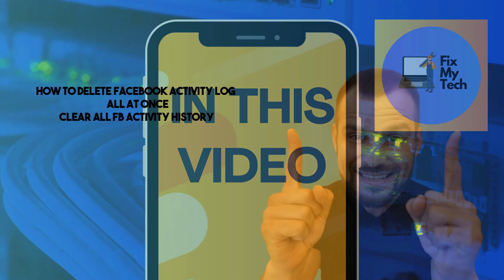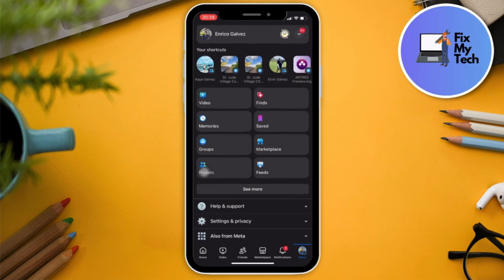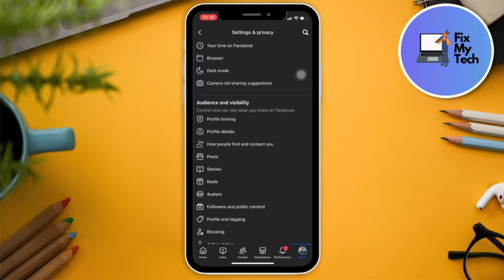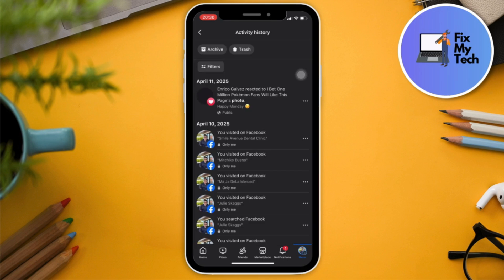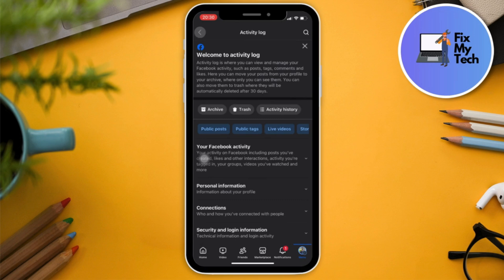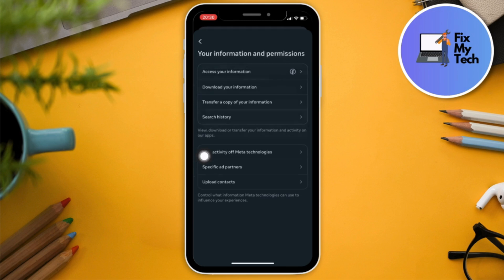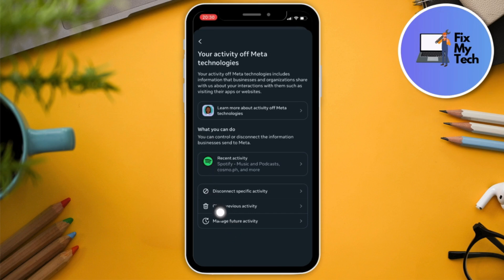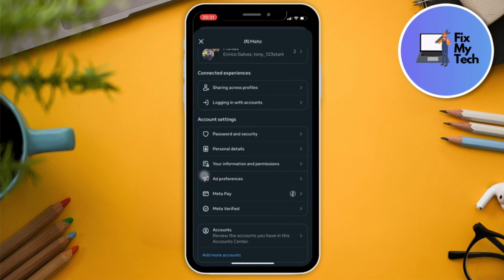How to Delete Facebook Activity Log All at Once | Clear All FB Activity History (iOS & Android)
Want to delete your entire Facebook activity log at once? This step-by-step guide will show you how to clear all your Facebook activity history on both iOS and Android, so you can manage your privacy easily.

🧹 Clear all Facebook activity history
📱 Works on iOS & Android devices
✅ Updated method for 2025
🔒 Tips for managing your Facebook privacy settings

Perfect for anyone looking to tidy up their Facebook profile and protect personal information.